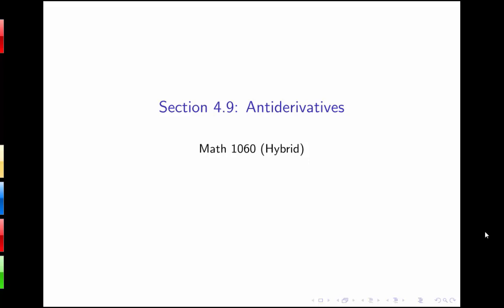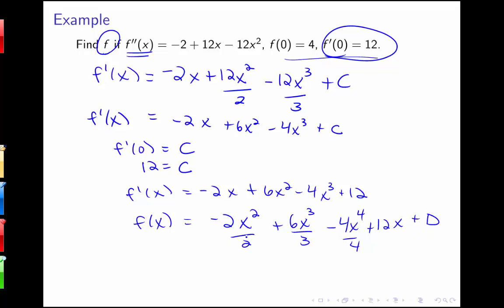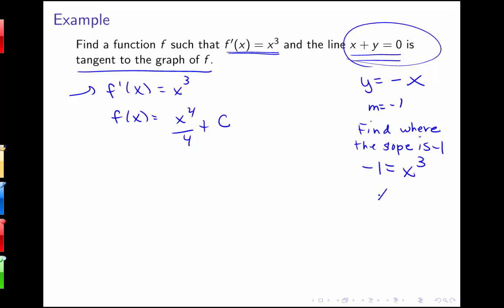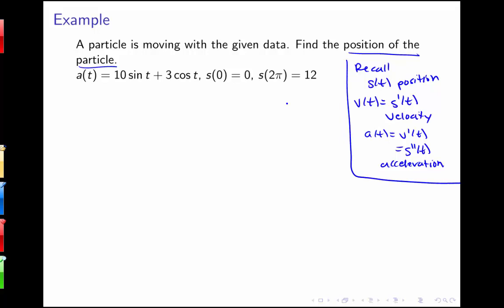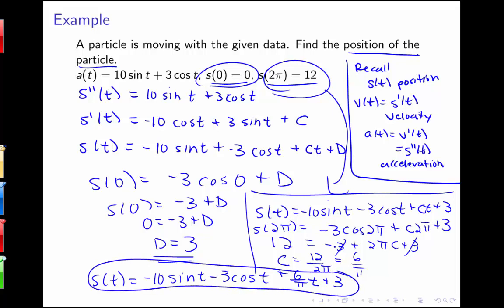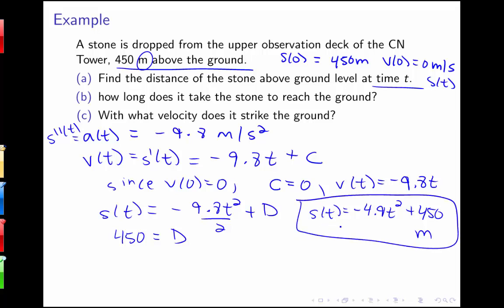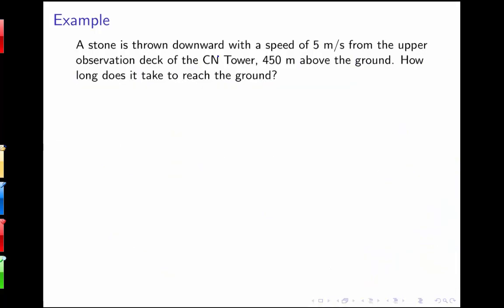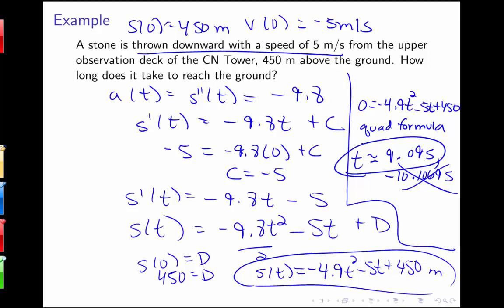Section 4.9: Antiderivatives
Video lecture on part of Section 4.9 from Stewart's Calculus